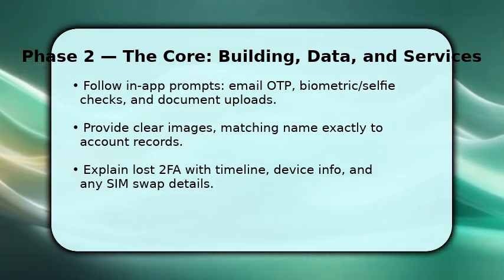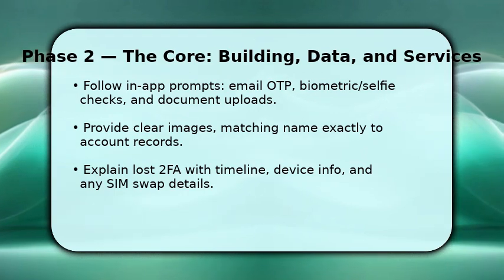How to Recover Account on Binance - Step by Step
How to Recover Account on Binance - Step by Step | 🔒 Surfshark VPN Deal — Stay private and secure. $1.99/mo + 3 Months Free ▸

Learn the step-by extricate your Binance account after forgetting login details with our comprehensive guide. Follow expert tips to regain access and secure your digital assets.

Binance recovery, forget password on Binance, CryptoRecovery, BinanceHelp, Account Recovery Guide, Regain Access To Your Account, Digital Assets Security, Step-by Step Process, Forgotten Login Details, Expert Tips